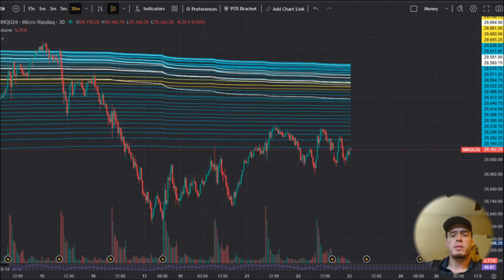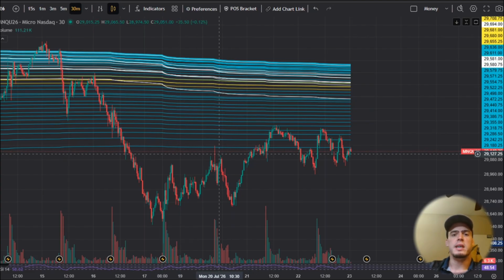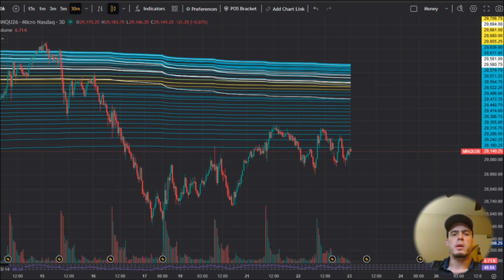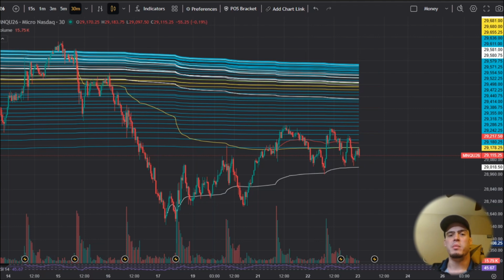STOP IGNORING This NASDAQ Warning | Anchored VWAP Failure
Anchored VWAP trading strategy for identifying NASDAQ weakness, trapped buyers, institutional positioning and potential NQ futures reversal setups. In this video, I break down why trading below every major daily anchored VWAP from the previous uptrend could signal serious market structure weakness.

My Best Market Structure Trading Strategy: How to Find Entries

Price is currently trading underneath the anchored VWAP levels established throughout the NASDAQ uptrend. These levels represent the evolving average price paid by participants who entered during the move—and when price falls below all of them, many of those buyers may be unprofitable or trapped.

In this NQ futures market analysis, I explain how I use anchored VWAP alongside price action and intraday market structure to evaluate:

• Whether the previous NASDAQ uptrend is structurally failing
• How anchored VWAP can reveal average participant positioning
• How to find potential institutional entry levels around high-volume events
• Why repeated VWAP tests can indicate a weak short-term trend
• How trapped buyers can contribute to downside acceleration
• Where a VWAP rejection could create a reversal trading setup
• Why lower-timeframe confirmation is required before entering short
• The specific market structure level that could confirm the next selloff

This is not a blind VWAP indicator strategy. Anchored VWAP provides context and potential areas of support or resistance, but the actual trade entry depends on a confirmed failure of the shortest-term market structure.

The market is currently retesting several major VWAP resistance levels while the intermediate structure remains bearish. If the short-term uptrend fails beneath these levels, NQ could accelerate toward the next major area of support.

CHAPTERS:

00:00 NASDAQ Weakness Below Every Anchored VWAP
00:23 What Anchored VWAP Reveals About Average Entry Price
00:41 Trapped Buyers and Failed Uptrend Market Structure
01:03 Healthy Uptrend vs Major Structural Weakness
01:40 Best Reversal Trading Strategy: VWAP Rejection Setup
02:05 Short Entry Confirmation on the Lowest Timeframe
02:45 How to Find Institutional Entry Levels With VWAP
03:17 Swing-High VWAP Resistance and Failed Reversal
03:42 NQ Futures Outlook: The Level That Confirms the Short

Execution Axis covers NQ futures trading, NASDAQ market structure, price action, anchored VWAP, volume profile, trapped traders, failed auctions, prop-firm trading and precision trade execution.